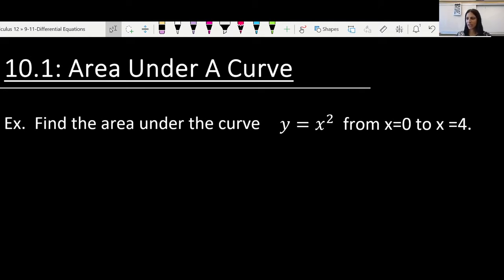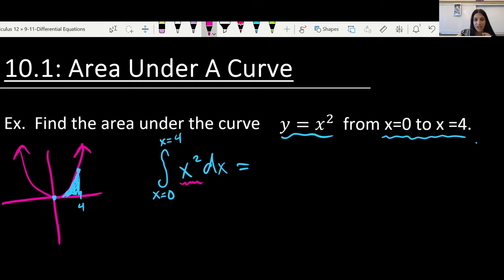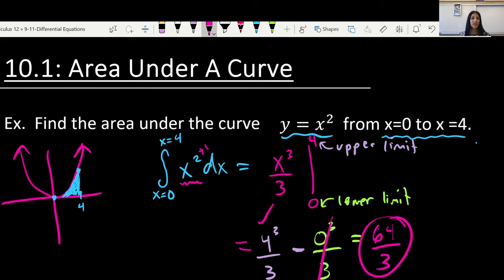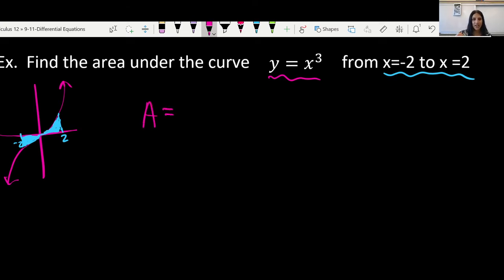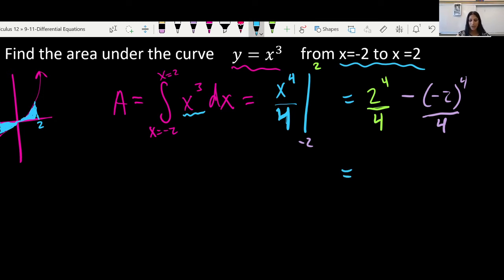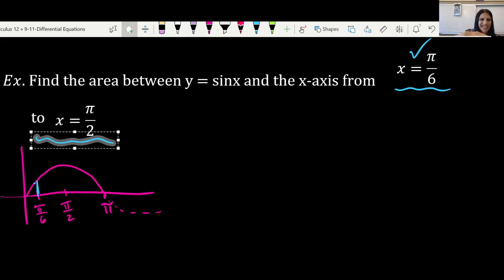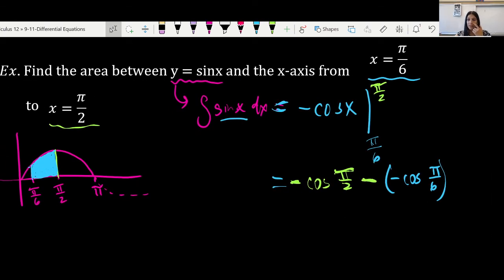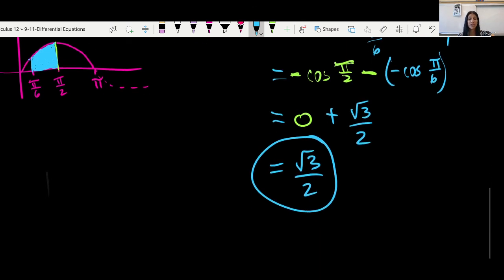Calculus 12 (10.1) Area Under A Curve